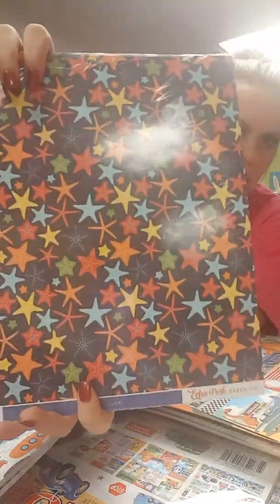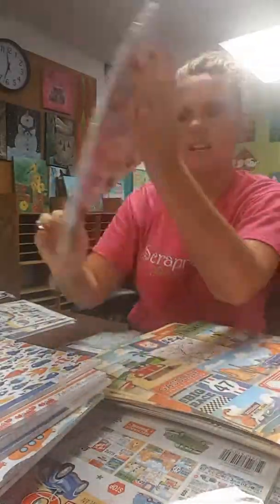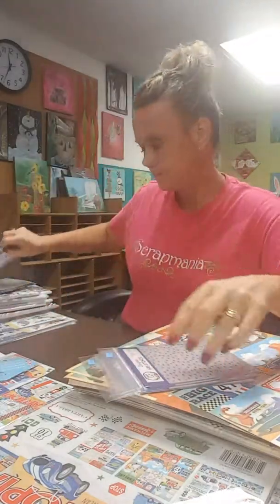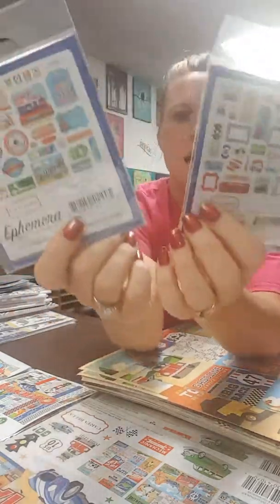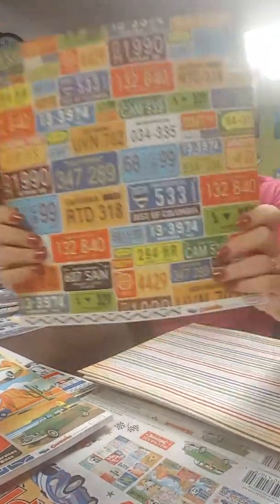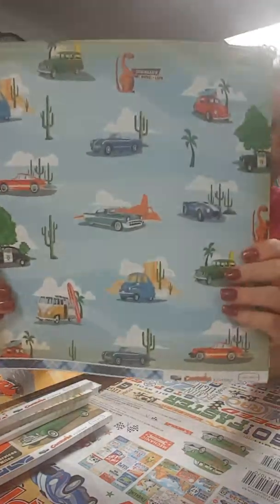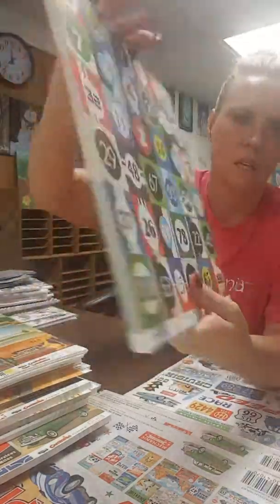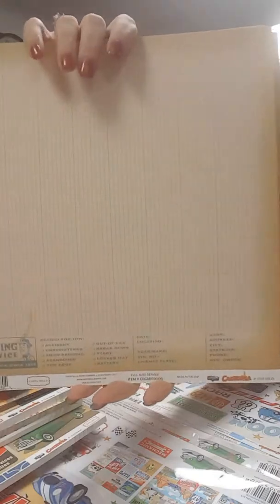Fun new product from Echo Park and Carta Bella now at Scrapmania